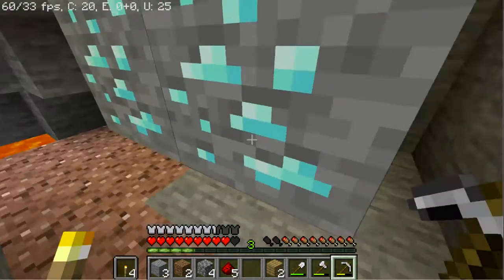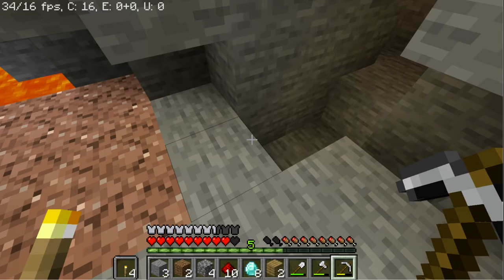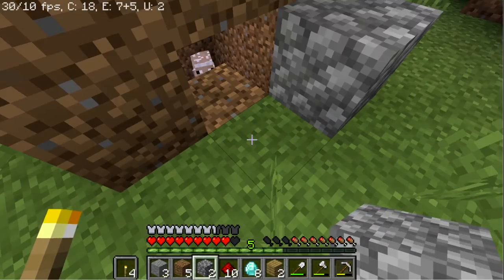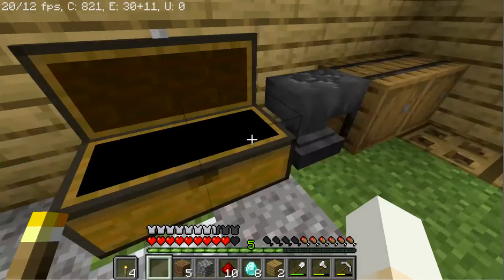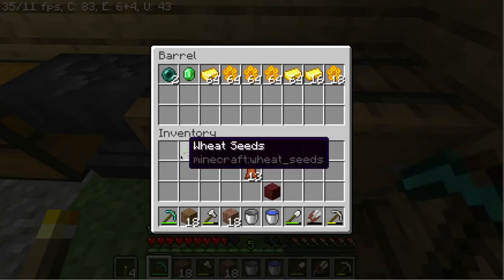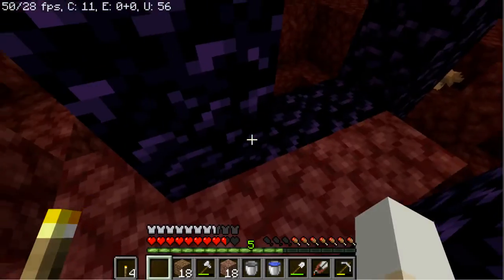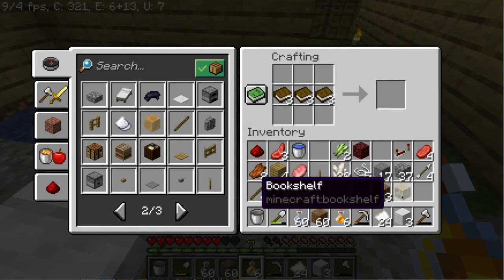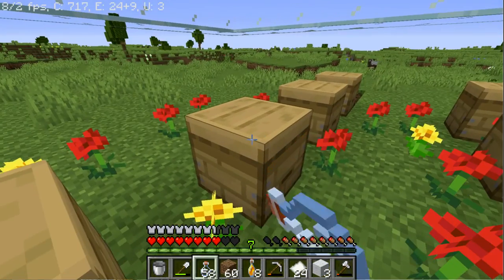Lets play episode 2. I am the bee master!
in this episode, I just do some things with bees.